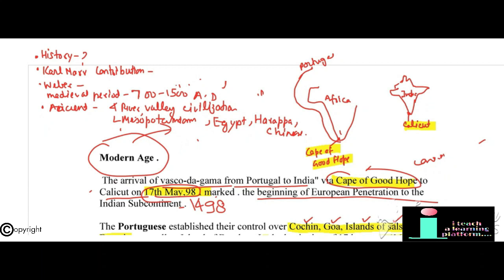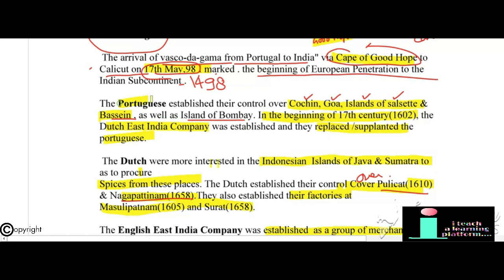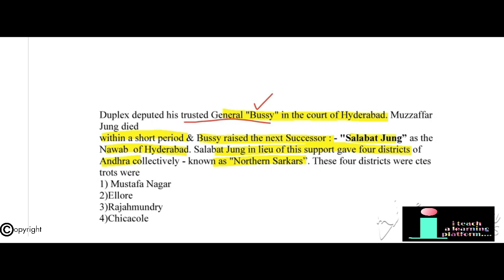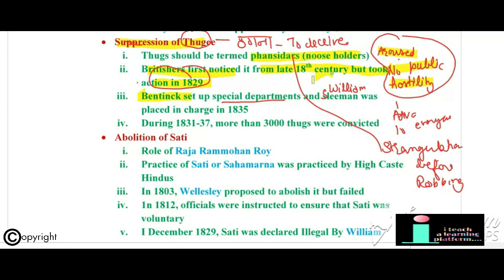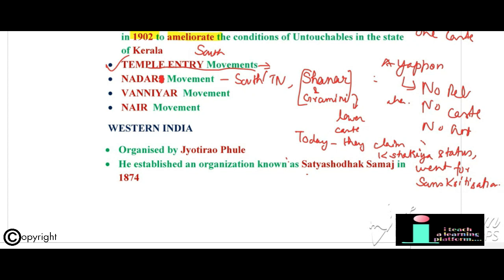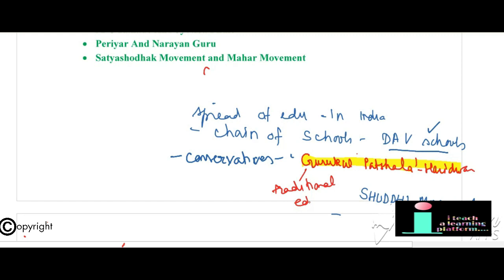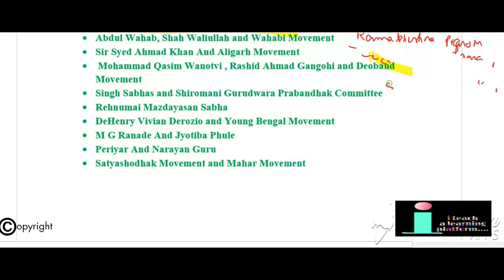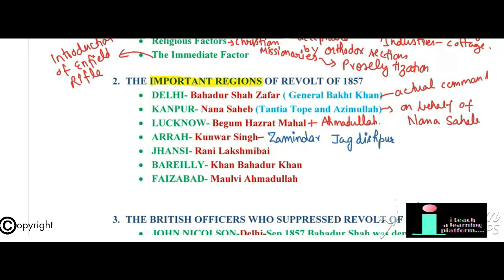IAS/UPPCS/PRE/MAINS/GS/HINDI/ENGLISH/History:Modern India(1600 -1857)/Compilation- History Lectures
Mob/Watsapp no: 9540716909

IAS/PCS/UPPCS/PRE/MAINS/GS/HINDI/ENGLISH/History of Modern India (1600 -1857)